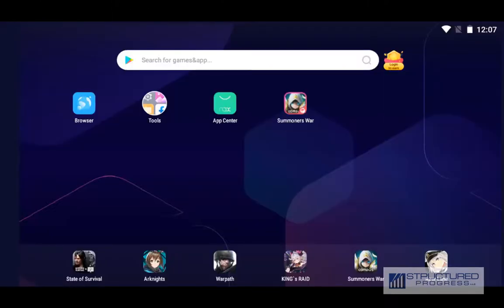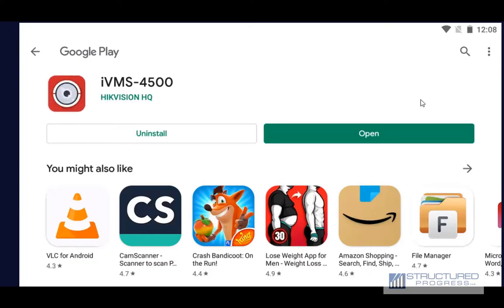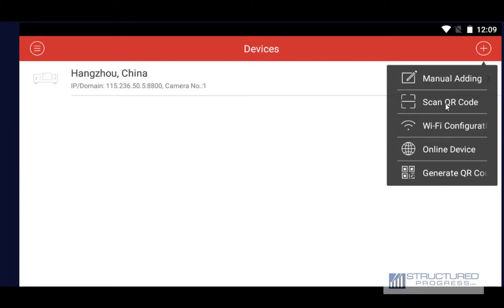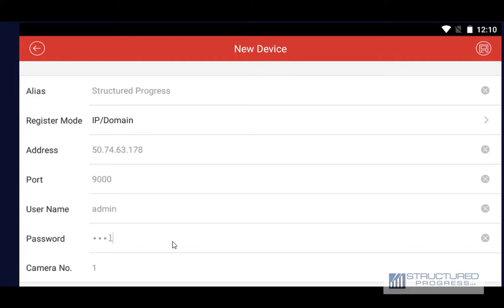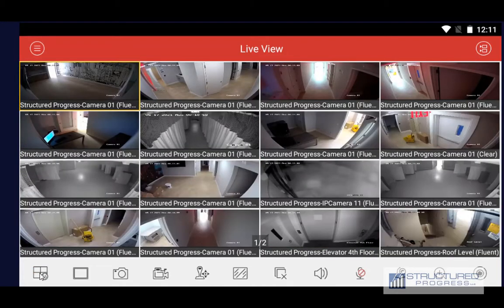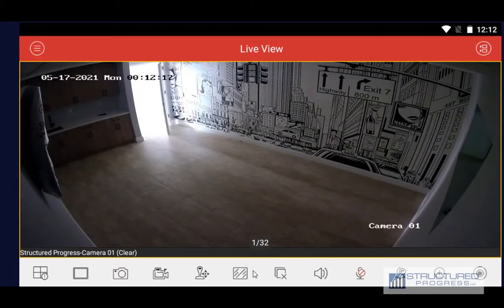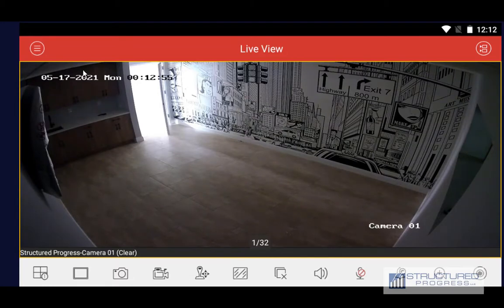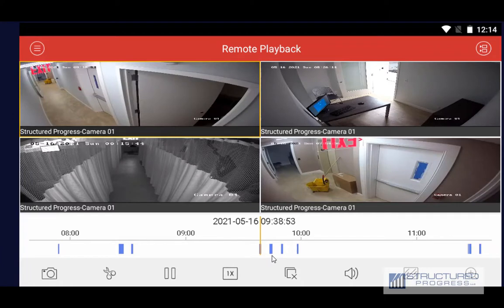Hikvision IVMS 4500 Video Tutorial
0:00 Install App
2:08 Live View
3:32 Playback Video